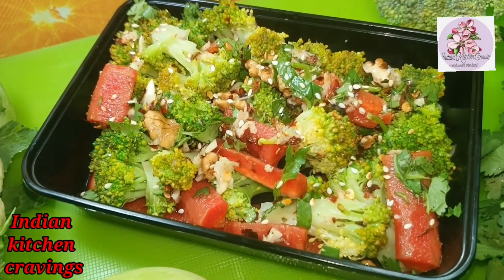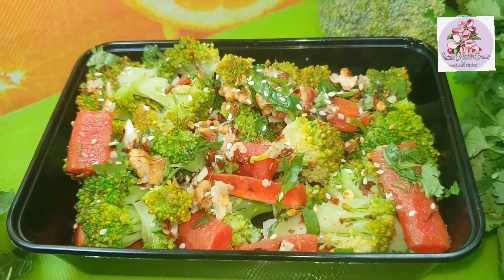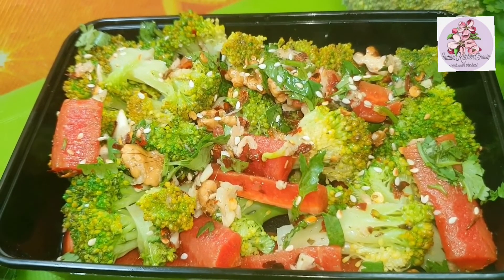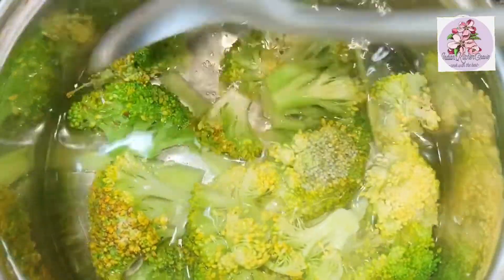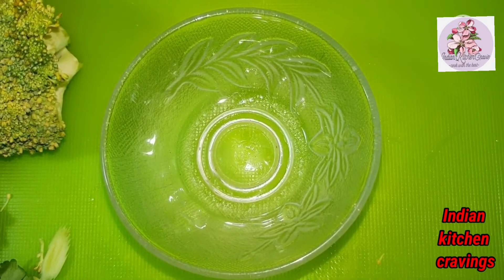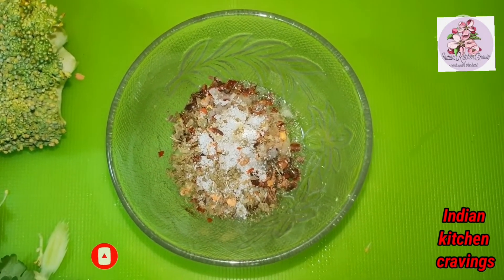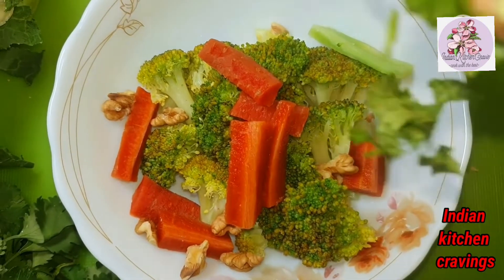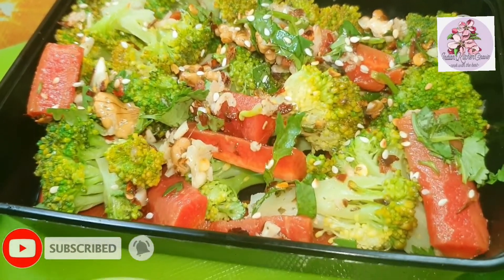Broccoli Salad Recipe | broccoli salad recipe for weight loss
broccoli salad recipe with mayonnaise,
broccoli salad recipe indian style,
broccoli salad dressing,
broccoli salad recipe for weight loss,
a broccoli salad recipe,
broccoli salad by natasha's kitchen,
broccoli salad by sanjeev kapoor,
broccoli salad bangla,
broccoli salad benefits,
broccoli salad by nisha madhulika,
broccoli salad by ranveer brar,
broccoli salad banane ka tarika,
broccoli salad boiled,
broccoli salad cheese,
broccoli salad cooked,broccoli salad recipe indian style,
broccoli salad recipe vegan,
broccoli salad recipe keto,
broccoli salad recipe malayalam,
broccoli salad recipe healthy,
broccoli salad recipe by kunal kapoor,
broccoli salad recipe bangla,
broccoli salad recipe by ranveer brar,
broccoli salad recipe by sanjeev kapoor,
broccoli salad recipe by sanjyot keer,
broccoli salad recipe cookingshooking,
broccoli salad recipe dressing,
broccoli salad diet recipe,
broccoli salad recipe for diabetics,
broccoli salad recipe easy,
broccoli salad recipe for pregnancy,
broccoli salad recipe for weight gain,
broccoli salad recipe food fusion,
broccoli salad recipe for diet,
broccoli salad recipe gym,
broccoli salad recipe weight gain,
broccoli salad recipe hindi,
broccoli salad recipe hebbar's kitchen,
homemade broccoli salad recipe,
broccoli salad recipe in tamil,
broccoli salad recipe in telugu,
broccoli salad recipe in malayalam,
broccoli salad recipe in marathi,
broccoli salad recipe in hindi,
broccoli salad recipe sanjeev kapoor,
broccoli salad recipe in kannada,broccoli recipe,
broccoli recipe indian style,
broccoli recipe in tamil,
broccoli recipe song,
broccoli recipe in telugu,
broccoli recipe soup,
broccoli recipe bangla,
broccoli recipes tasty,
broccoli recipe in bengali,
broccoli recipe asian,
broccoli recipe amar rannaghor,
broccoli recipe anoma,
broccoli recipe assamese,
broccoli recipe air fryer,
broccoli recipe at home,
broccoli recipe ape amma,
broccoli recipe amma samayal,
a broccoli recipe,
broccoli recipe bangladeshi,
broccoli recipe by umme,
broccoli recipe bengali style,
broccoli recipe by sanjeev kapoor,
broccoli recipe baked,
broccoli recipe bharatzkitchen,
broccoli recipe chinese style,
broccoli recipe cheese,
broccoli recipe chinese,
broccoli recipe chicken,
broccoli recipe cookingshooking,
broccoli recipe during pregnancy,
broccoli recipe dhaba style,
broccoli recipes diet,
broccoli recipe dry,
broccoli recipe dikhao,
broccoli recipe easy,
broccoli recipe easy healthy,
broccoli recipe enjoy amar rannaghor,
broccoli recipe for baby,
broccoli recipe for weight loss,
broccoli recipe food fusion,
broccoli recipe for chapathi,
broccoli recipe for diet,
broccoli recipe for pregnancy,
broccoli recipe for 10 months baby,
broccoli recipe garlic,
broccoli recipe gym,
broccoli recipe gravy,
broccoli recipe gujarati,
broccoli recipe get curried,
broccoli recipes garlic butter,
broccoli recipe grill,
broccoli recipe healthy,
broccoli recipe hebbar's kitchen,
broccoli recipe home cooking,
broccoli recipe hindi,
broccoli recipe home cooking show,
broccoli recipe healthy diet,
broccoli recipe in air fryer,
broccoli recipe indian,
broccoli recipe in oven,
broccoli recipe in bangla,
broccoli recipe jain